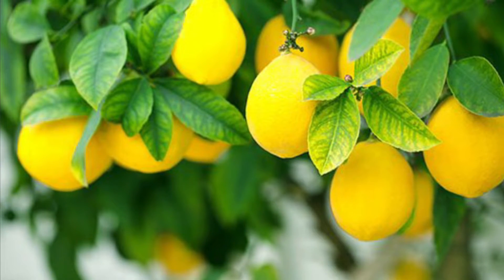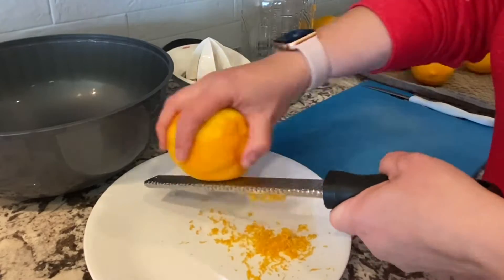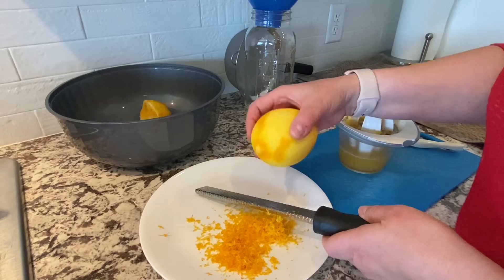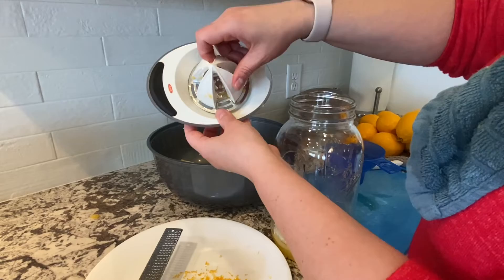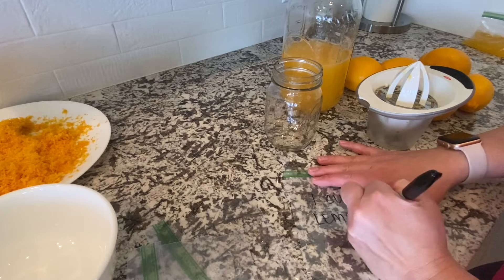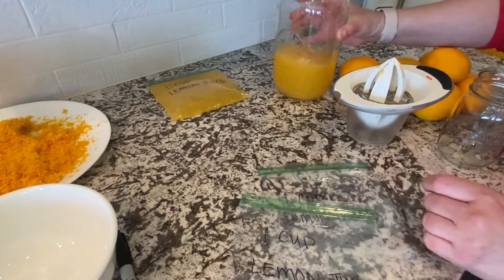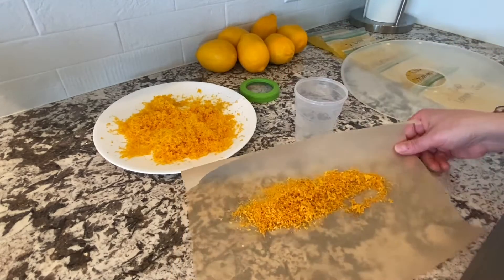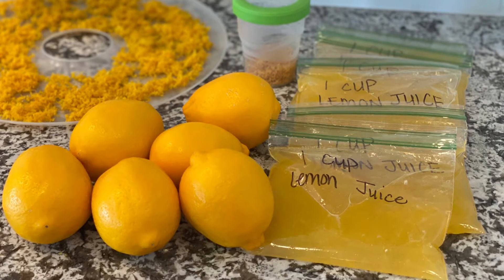How to preserve Lemons | What to do with a lot of Lemons?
Welcome to Our Family Pantry. Today we’re showing you how to preserve lemons for future recipes when you have too many to use.